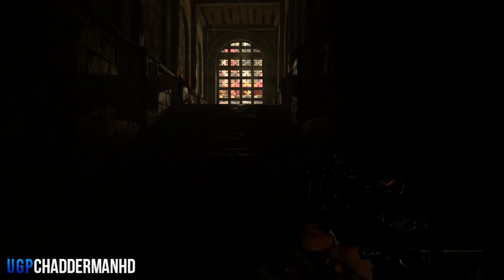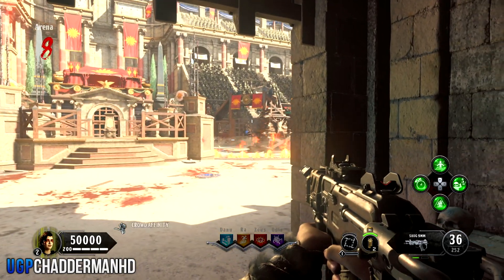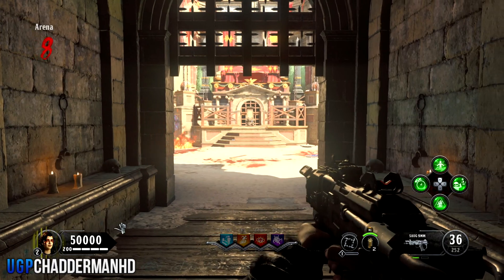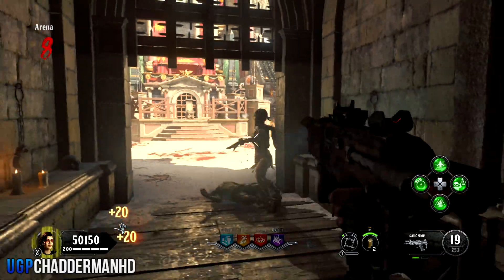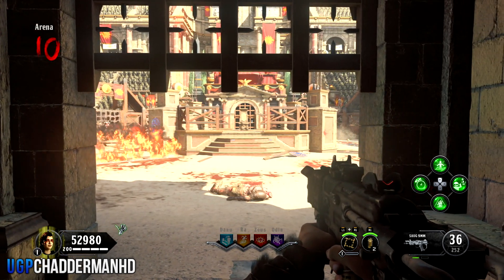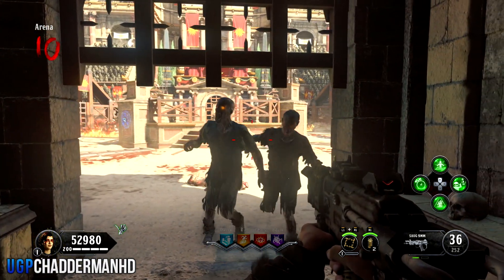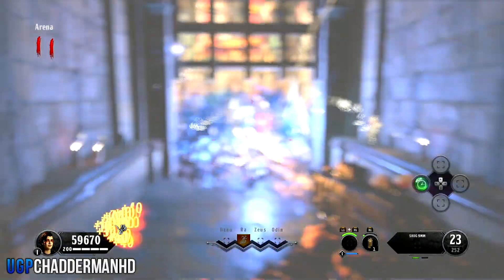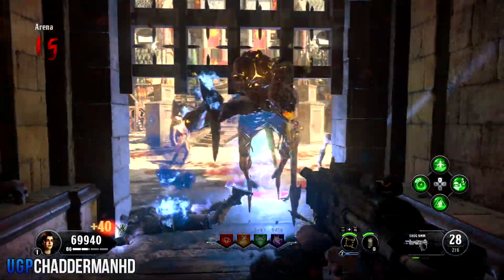BO4 Zombie Glitches: Solo Zombie Pile-Up Glitch on IX - Black Ops 4 Glitches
Hello & Welcome to a New* Episode of Call of Duty: Black Ops 4. In todays video your about to see is a Solo Zombie Spawn Gate Pile-Up Glitch on IX! Enjoy!

- ChadderManHD